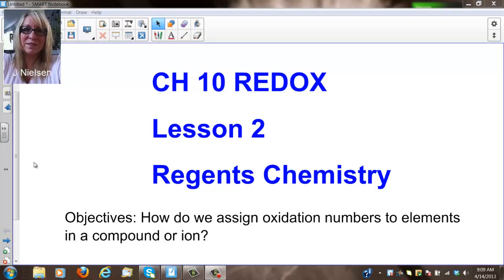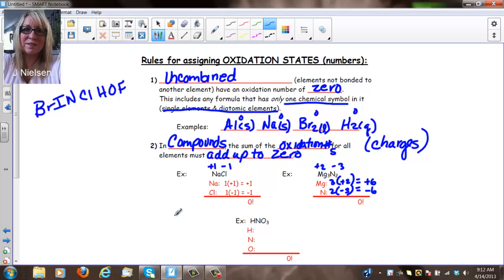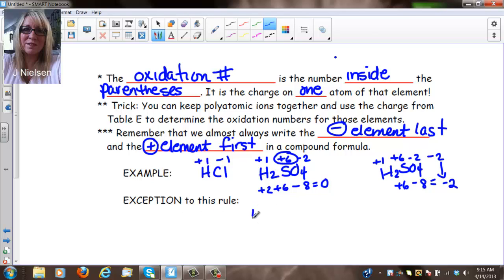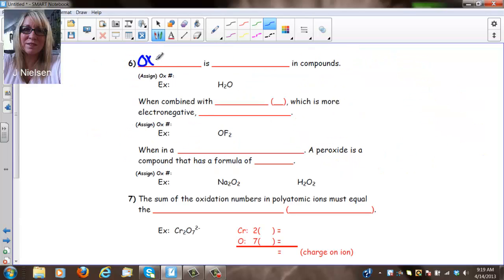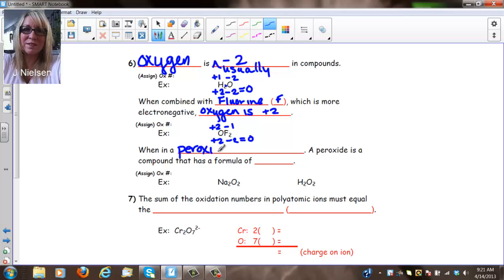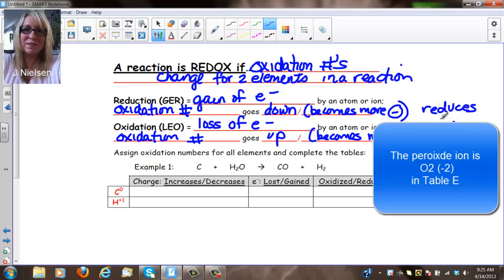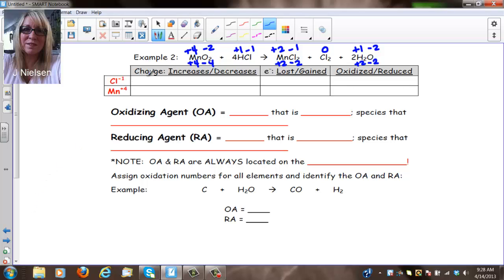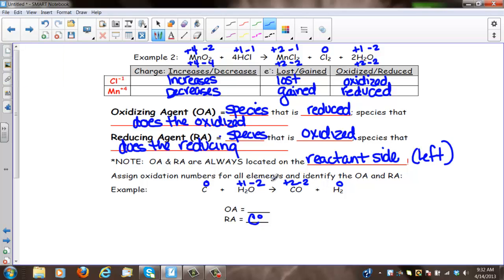CH 10 REDOX Lesson 2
Learn how to assign oxidation numbers to elements in a compound or ion.